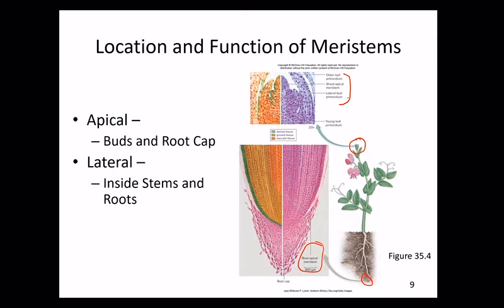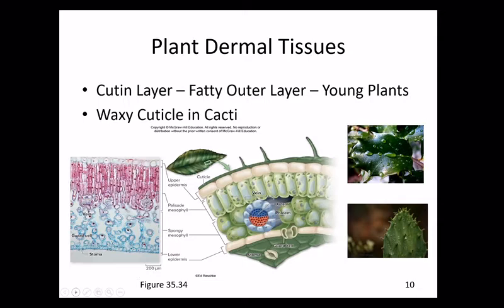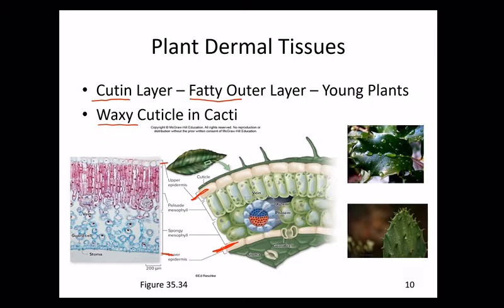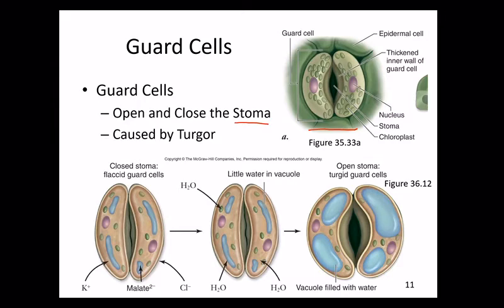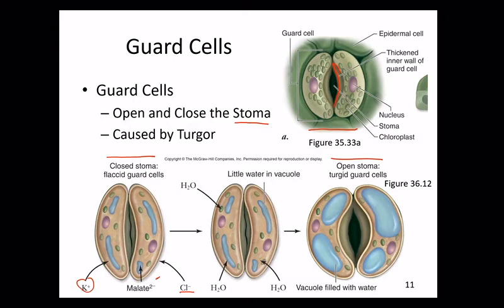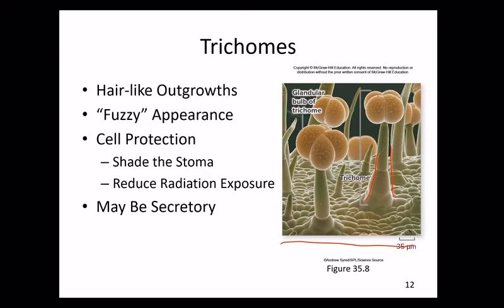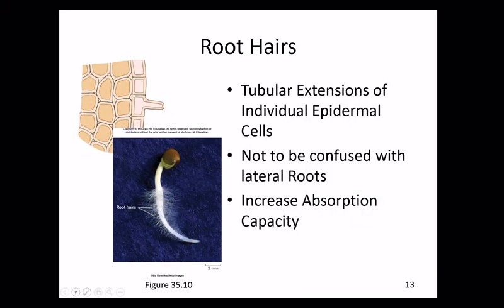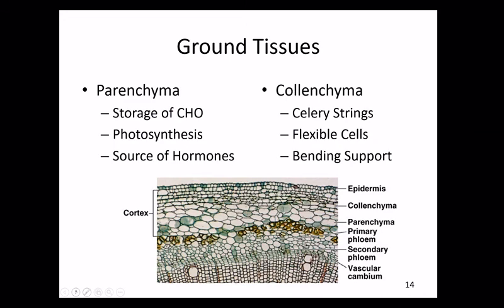BL152 Plant Structure Dermal Tissues